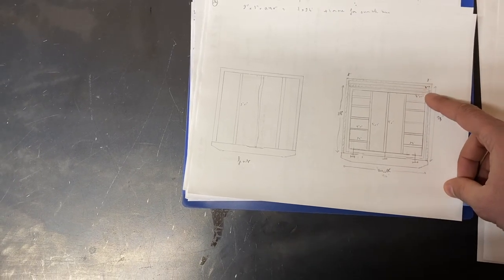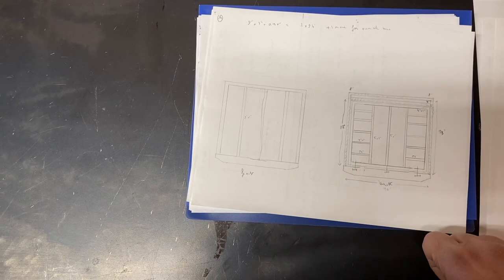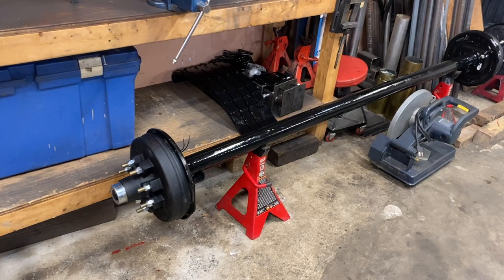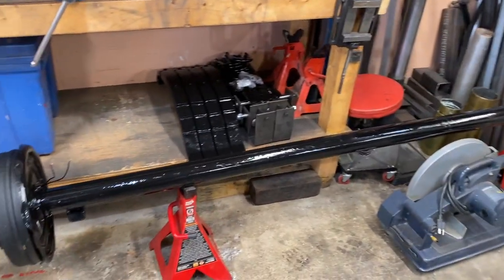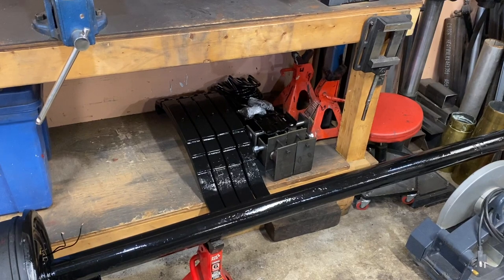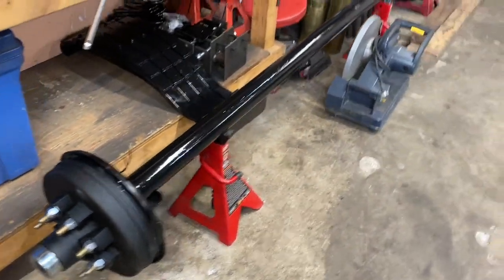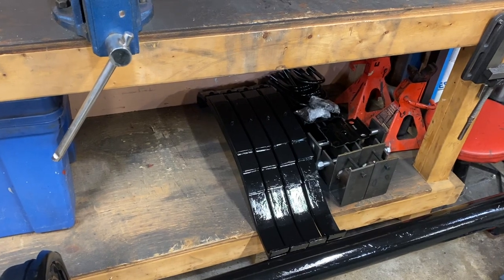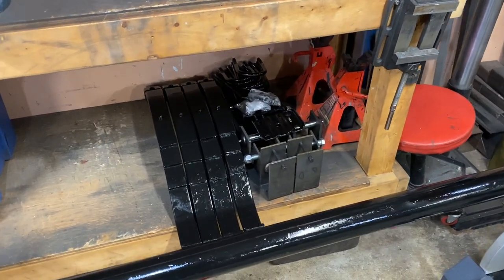Enclosed trailer build | Episode 1 | Design and planning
In this first episode, I discuss my design and plan for building a new trailer for my off-road buggy.